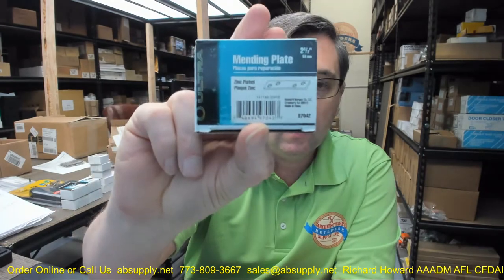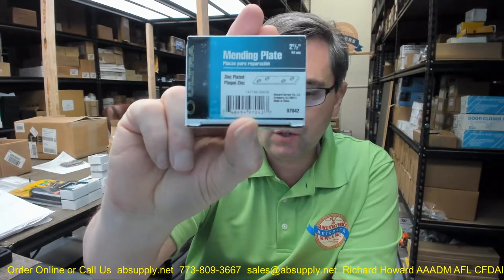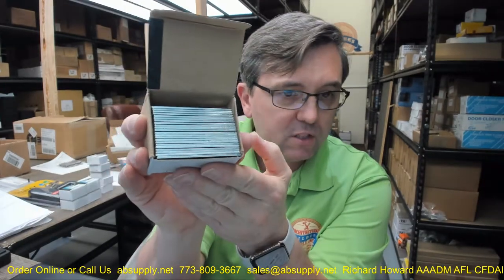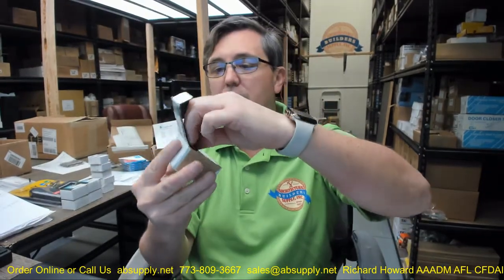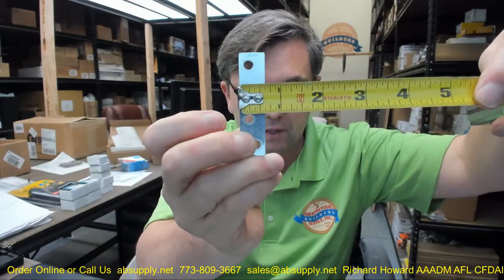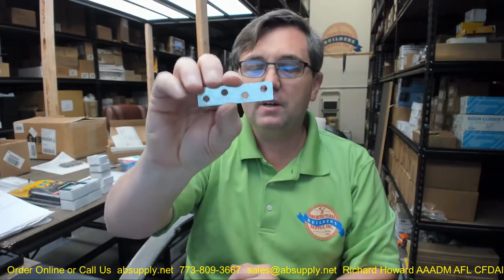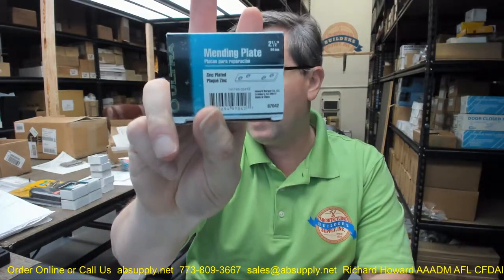Ultra Hardware 97042 Box of 48 Mending Plate